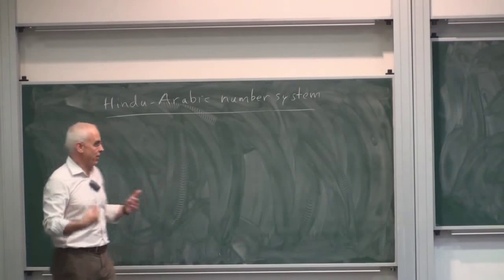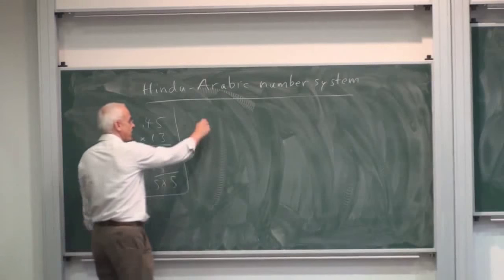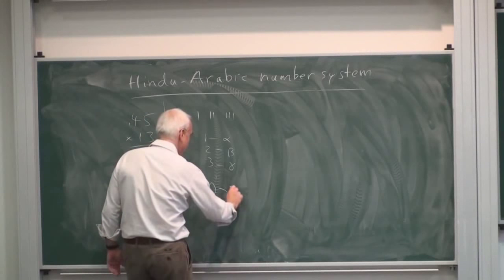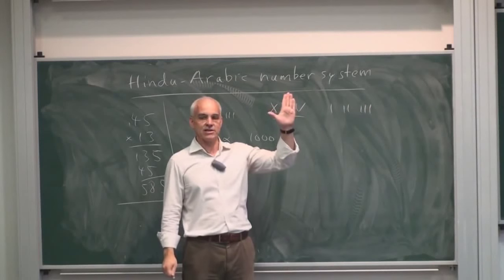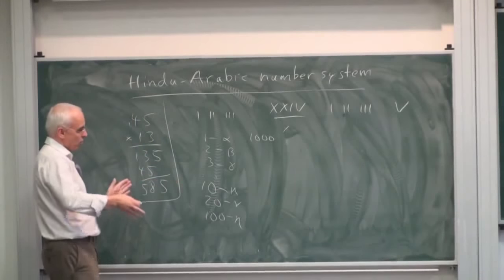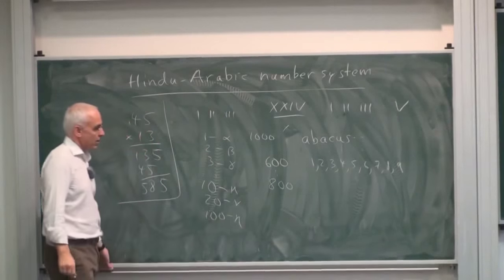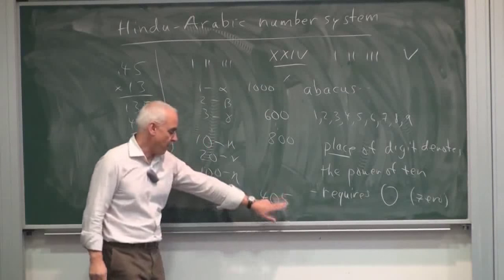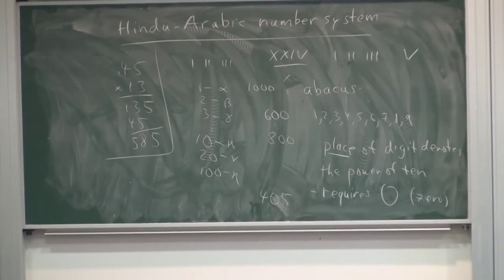Introduction of the Hindu-Arabic number system